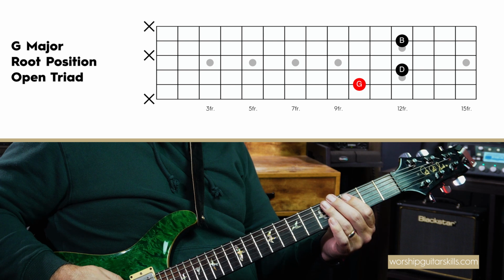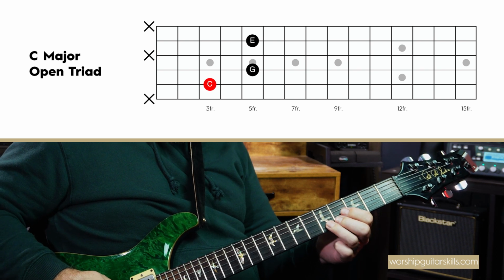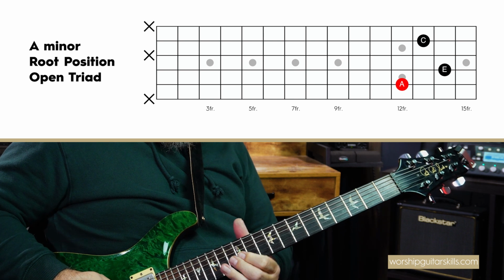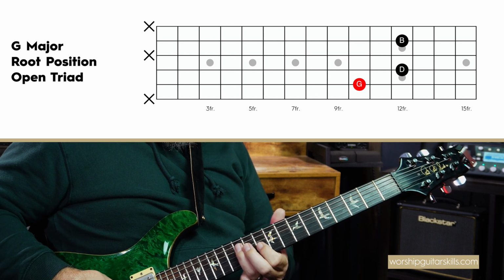How To Combine Rhythm and Melody with Open Triads | Composing Worship Guitar Parts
This is part 2 of 4 of our new series showcasing different modern worship guitar parts.

In this lesson I'll show you a cool way to combine both rhythm and melody with open triads for some creative guitar parts.

Here's link to all the videos:

Video 4 of 4: URL COMING SOON

\\ M O D E  R N    W O R S H I P    B A C K I N G     T R A C K S //

🎸 If you're looking for backing tracks like the one used in this video to spice up your practice sessions…

…grab a copy of our Worship Guitar Skills Pack which contains over 600 pro level backing tracks so you can…

Improve your rhythm & lead guitar playing with modern worship style backing tracks including…

✅ 7 Common Worship Progressions
✅ Played in 12 Different Keys
✅ Across 6 Different Tempos so you have a track for every occasion

➕➕ Plus Get Three Powerful Bonuses Absolutely Free… ➕➕

🎁 Bonus #1 - WGS Formula Crash Course

I’ve condensed my 20+ years of playing worship guitar into a simple formula that anyone can master. In this video you’re getting a deep dive into this powerful formula so you can use it to plug any holes in your education and transform your playing.

🎁 Bonus #2 - Song Pack

Put all your newfound skills to use over these 12 Modern Worship Classics so you can inspire your worship team and congregation as they experience a deeper level of worship.

🎁 Bonus #3 - Perfect Your Tone Guide

Discover how to dial in the perfect tone for that “next level” worship experience. Watch as I explain in plain English how all the different elements work together so you can make the most out of the gear you already have.

🙌 ❤️ Donate to help us equip & empower more guitarists across the globe to expand God's Kingdom through power encounters of Worship.

Welcome to Worship Guitar Skills TV, the channel dedicated to helping guitarists improve their playing and find their voice.

My name is Charl Coetzee, and I'm the founder of WorshipGuitarSkills.com.